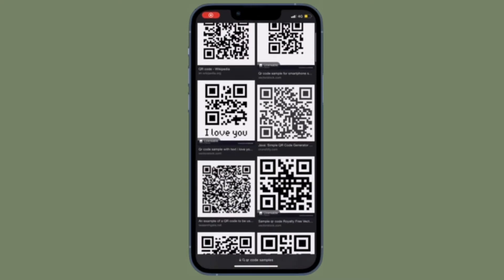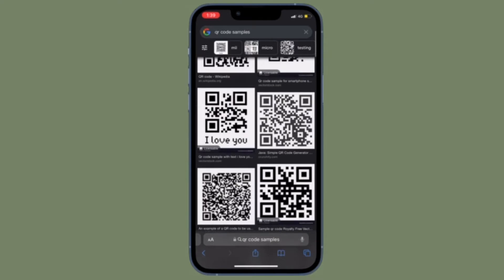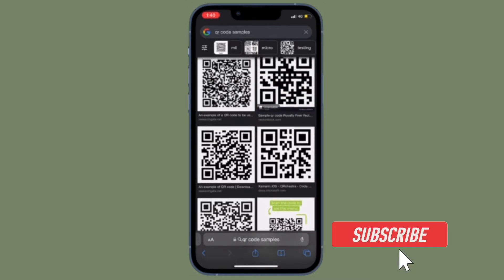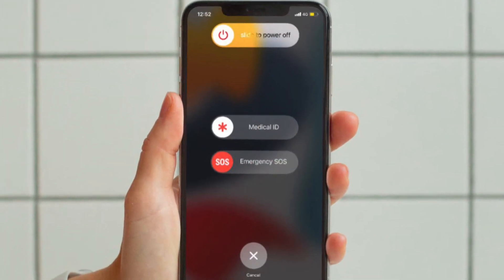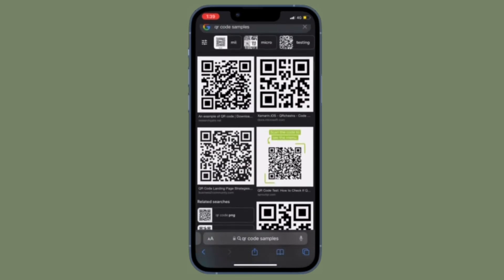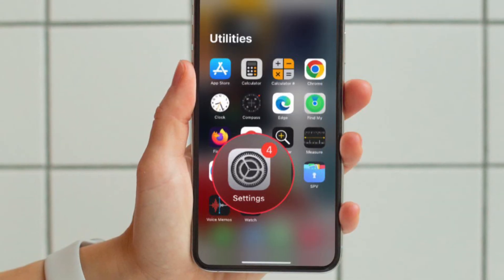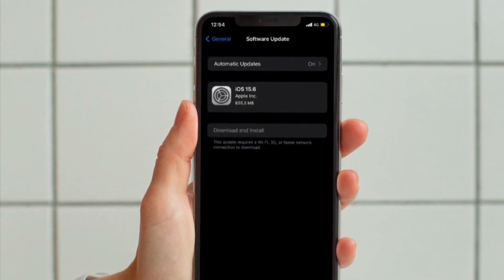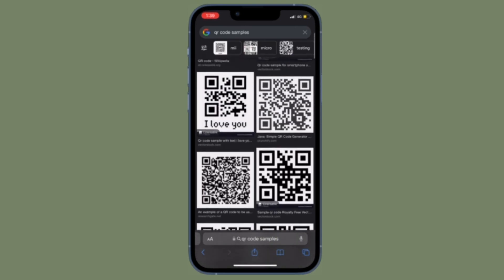Can’t Scan QR CODE With iPhone and iPad Camera? Here’s the Fix!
Here are the best tips and tracks to fix “Can’t scan QR codes with iPhone and iPad camera” issue. Let’s find out!